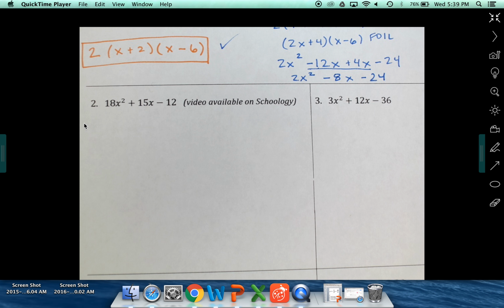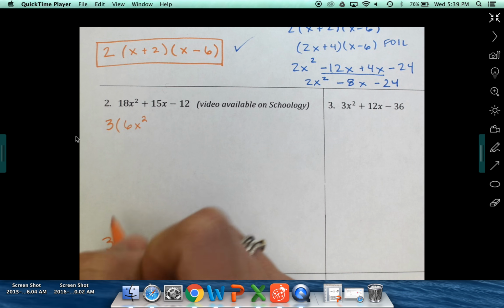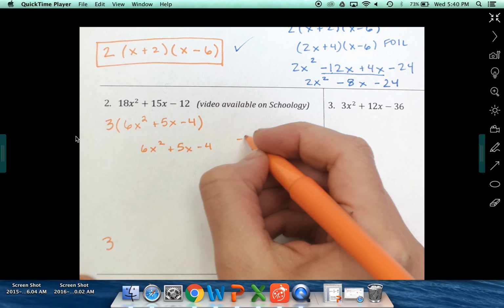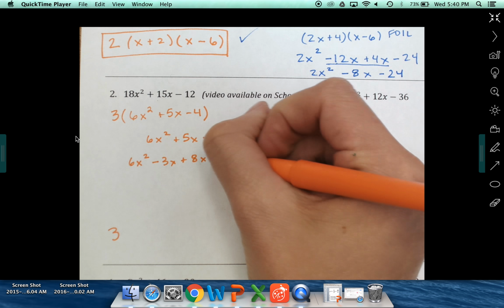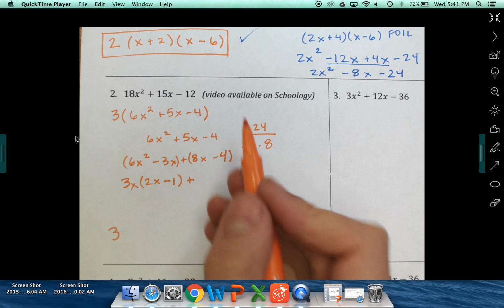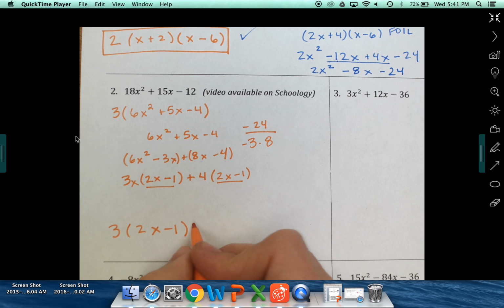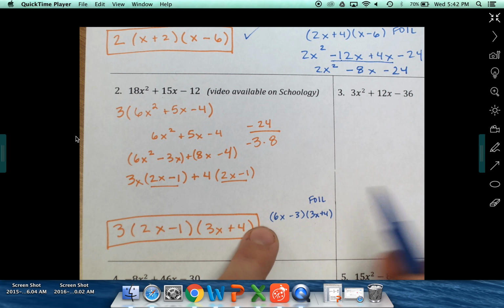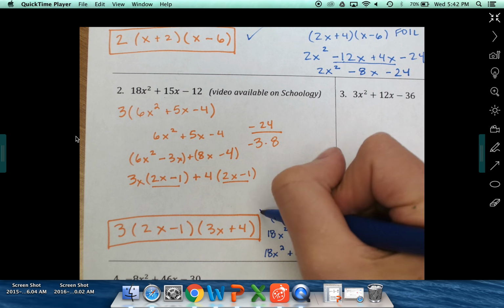Factoring Trinomial with Initial GCF (example 2)